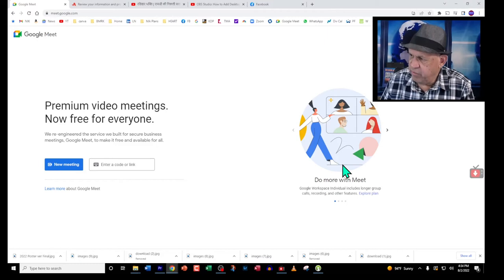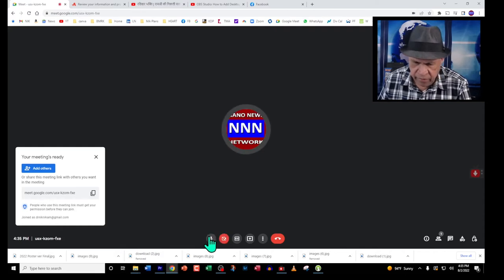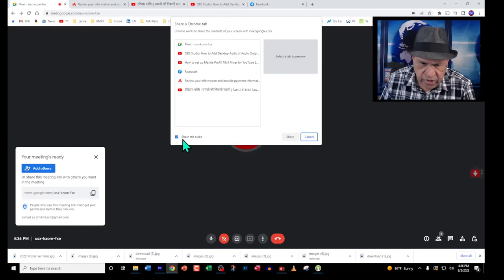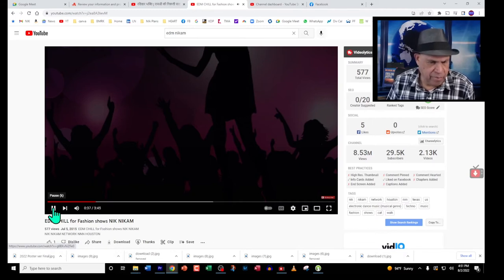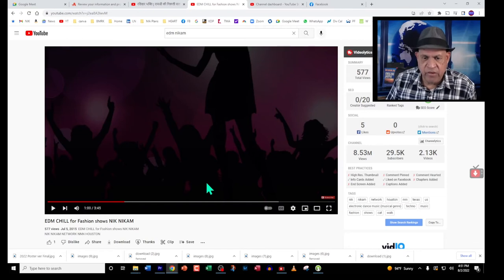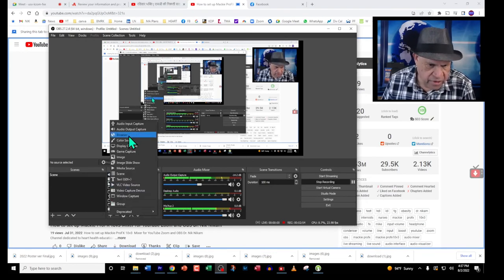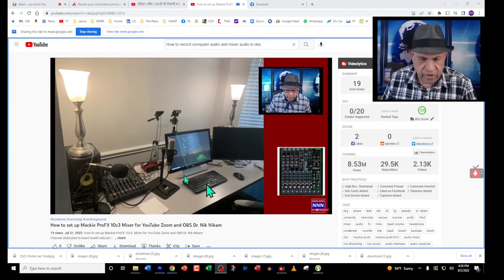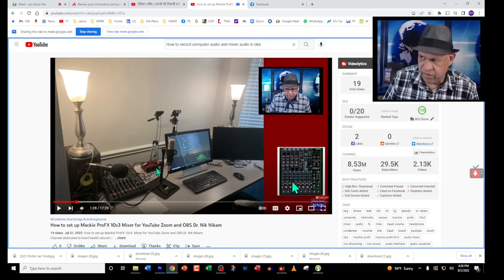Share computer music and voice at the same time in Google Meet and record in OBS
music, voice, tab share, audio, google, meet, OBS, audio out put device

Channel dedicated to heart health education

ACC AHA ESC Guidelines are explained and simplified for bedside management.